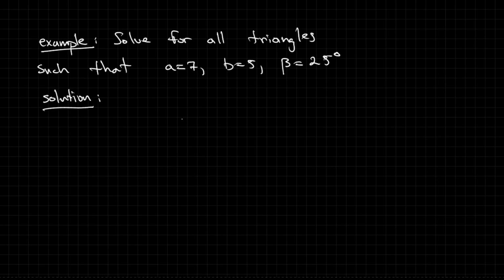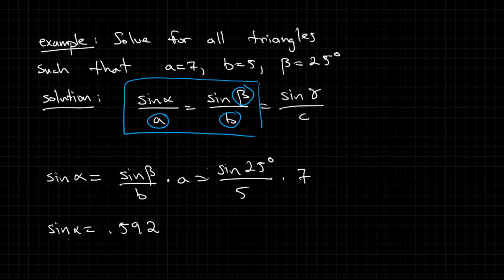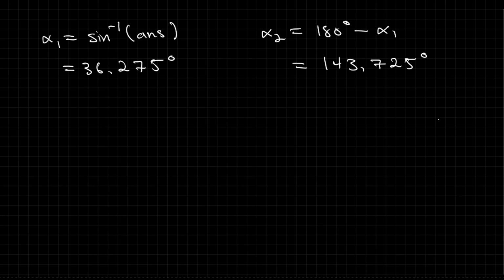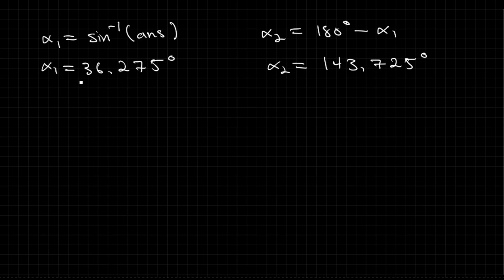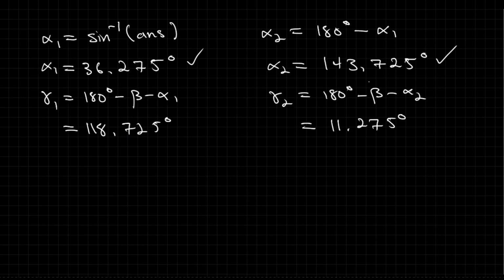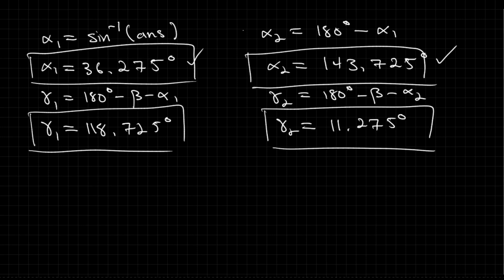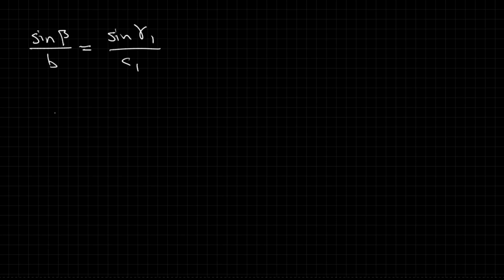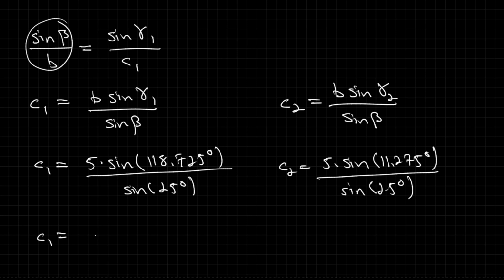8.1.1.4, An SSA triangle example with two solutions